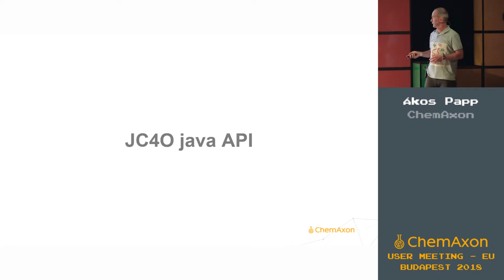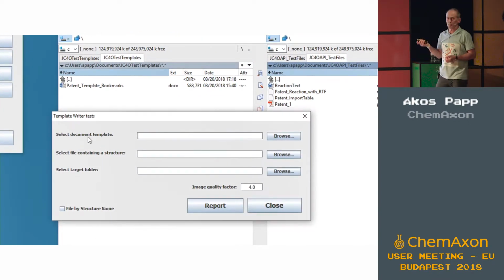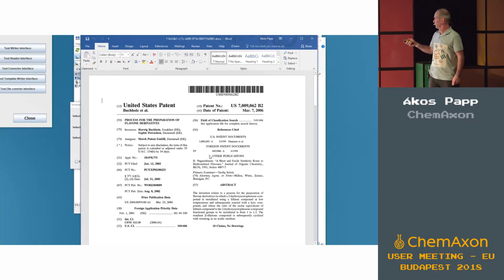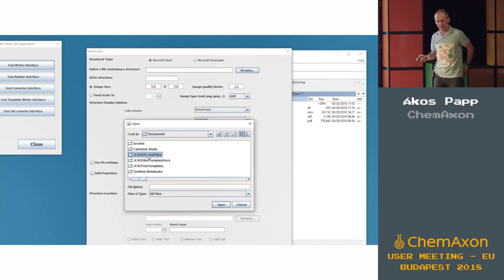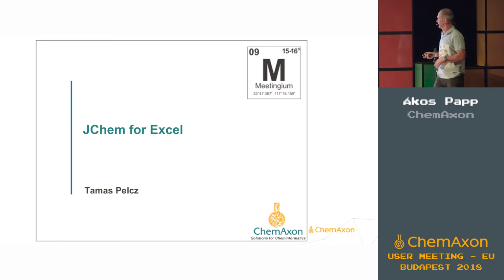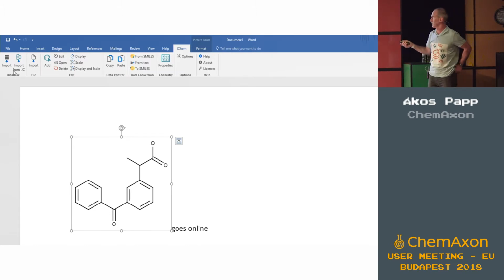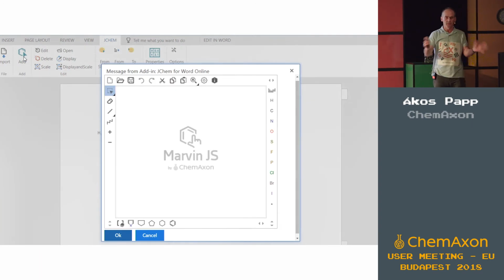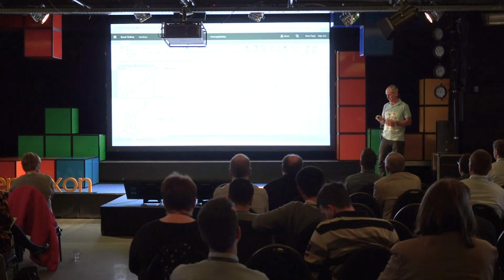Akos Papp (ChemAxon): JChem for Office Goes Online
Akos Papp, product owner, highlights the latest features and capabilities of JChem for Office in this presentation at the 2018 European User Meeting. Most importantly he explains how the software works online.